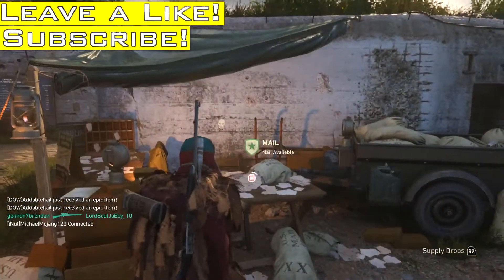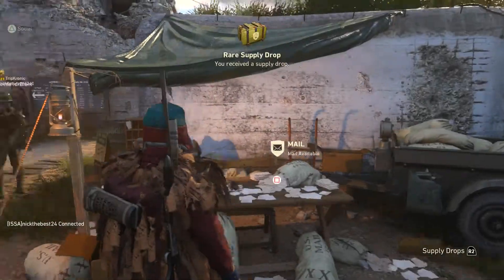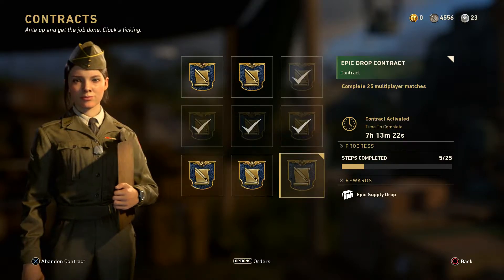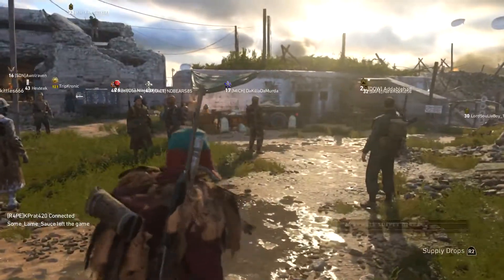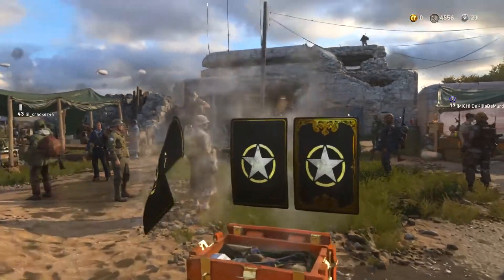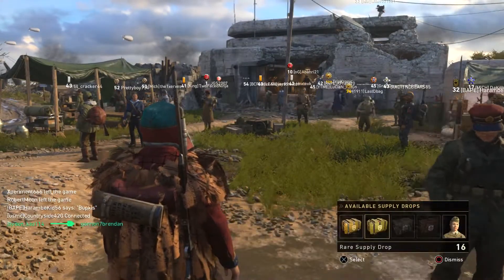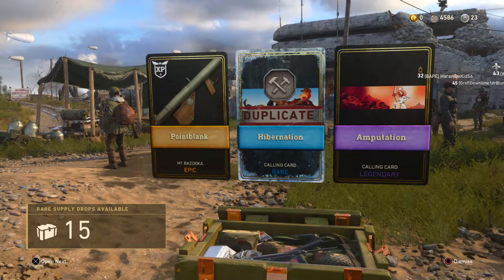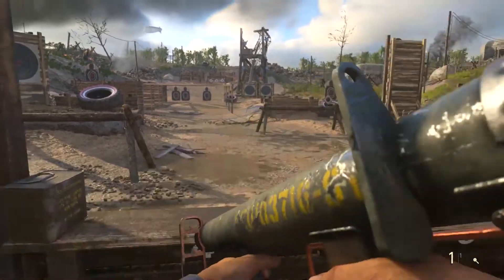Call of Duty WW2 - *NEW* Twitch prime rewards! Epic supply drop! (January twitch prime rewards)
cod ww2 twitch prime rewards are here! Last time they gave us winter supply drops. This time we get an epic and a rare supply drop! We have 4 more months of twitch prime rewards coming to call of duty wwii